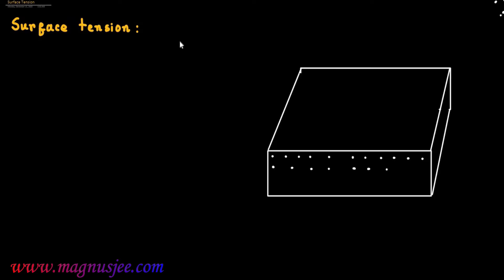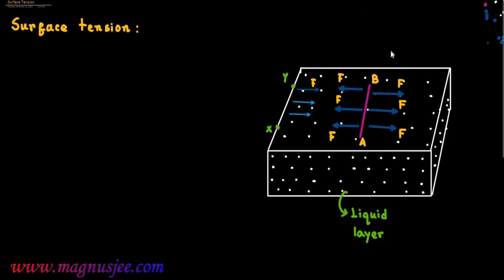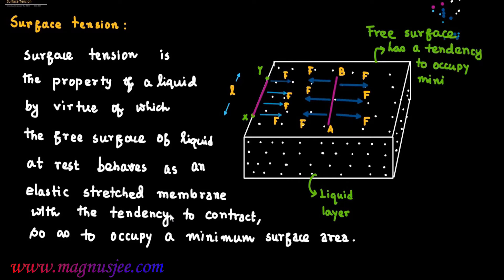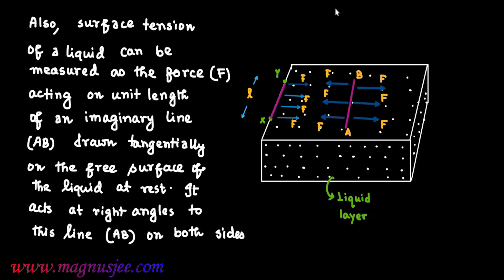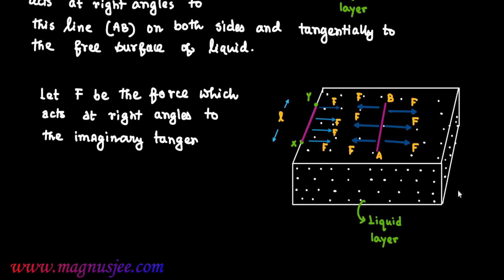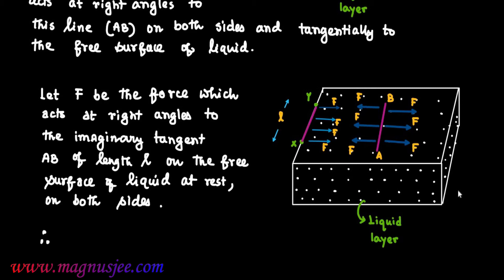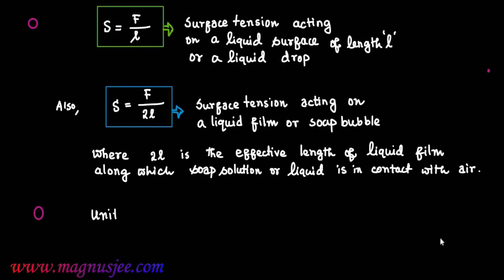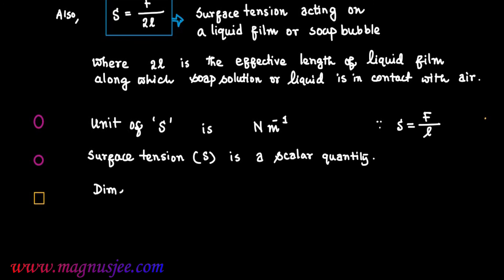Surface Tension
Chapter: Surface Tension : Define Surface Tension .
The surface tension is the property by virtue of which the free surface of liquid has a tendency to have minimum surface area..
Surface tension is given by
                                       S = F/l for a liquid surface or liquid drop ,
                        Again,    S = F / 2l for a liquid film or soap bubble.